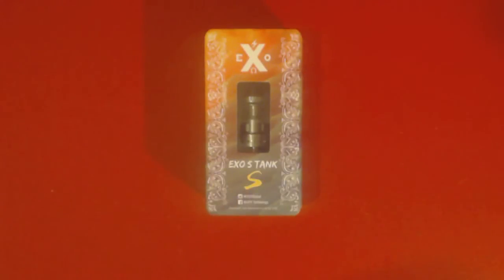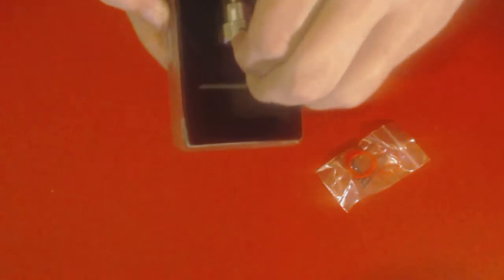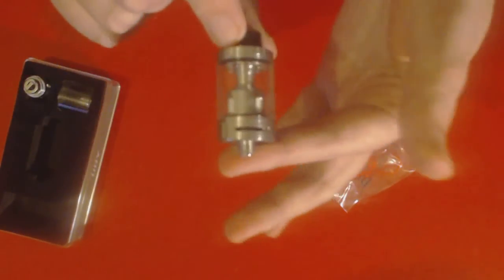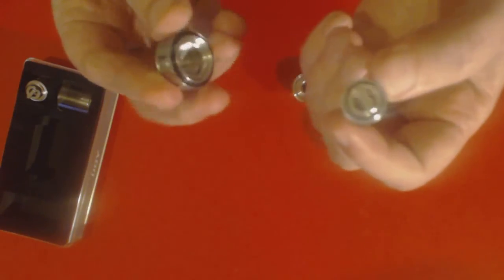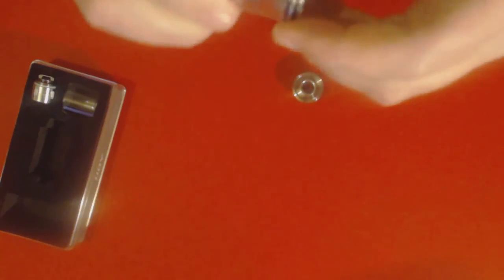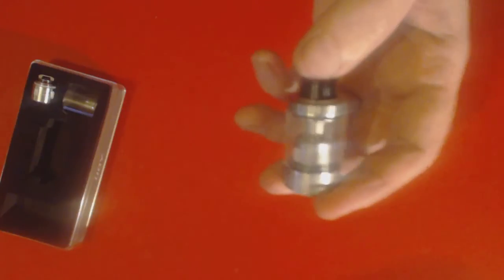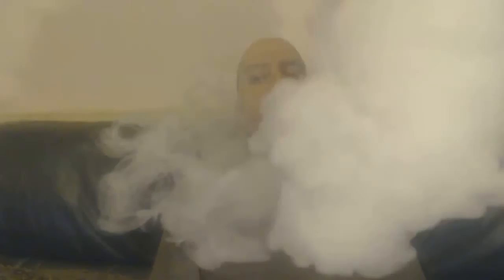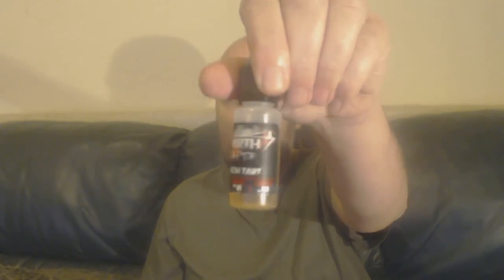IJoy Exo S Tank Review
D33J reviews the Exo S Tank from iJoy.